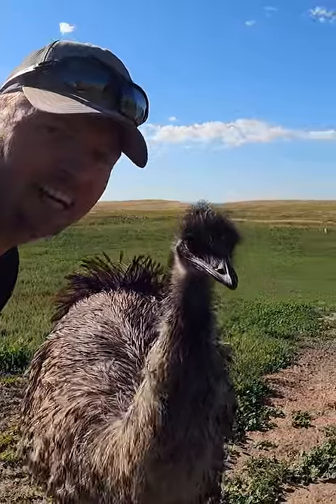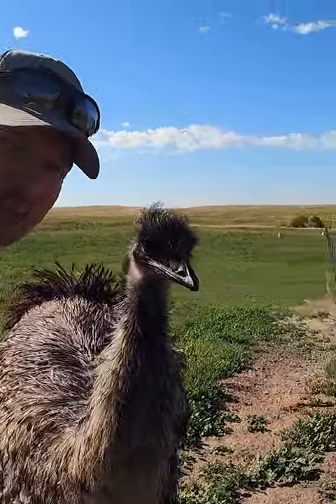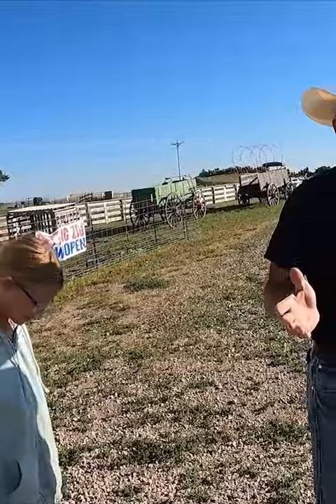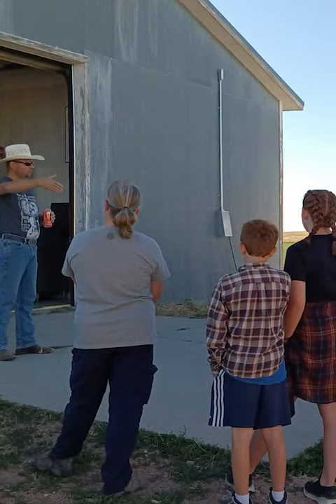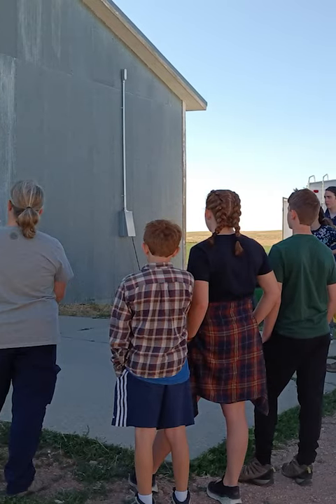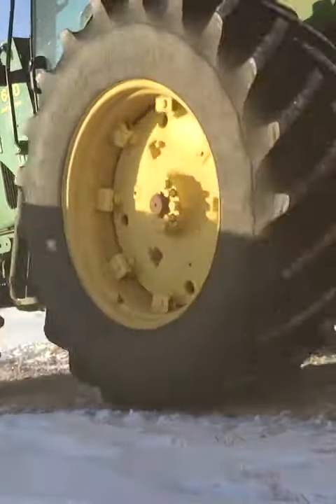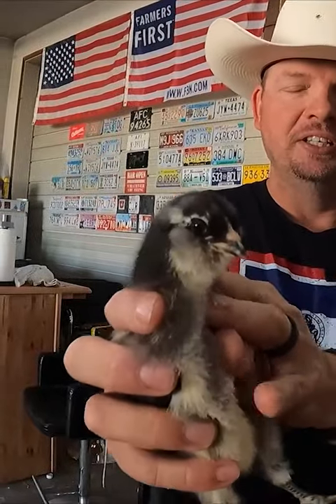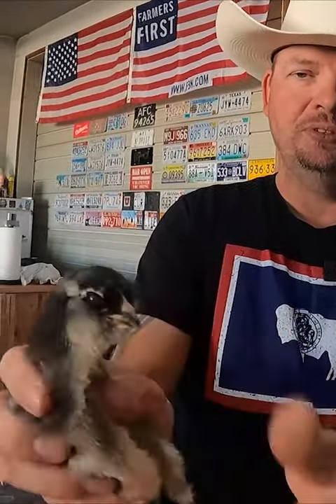New Video Monday: The Tour